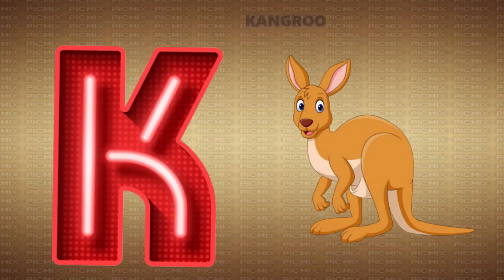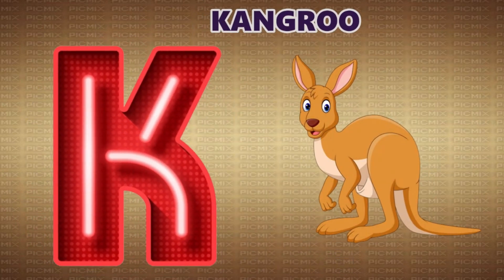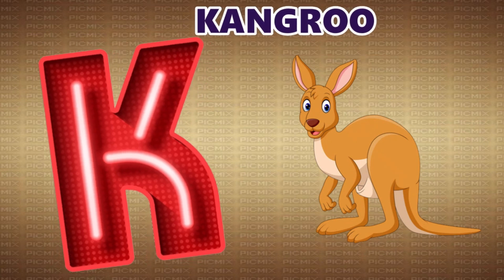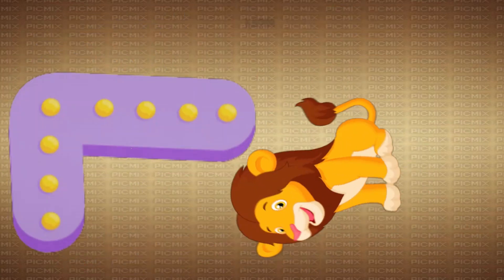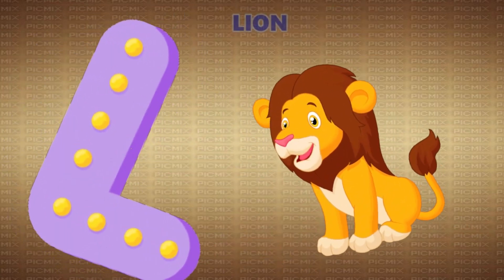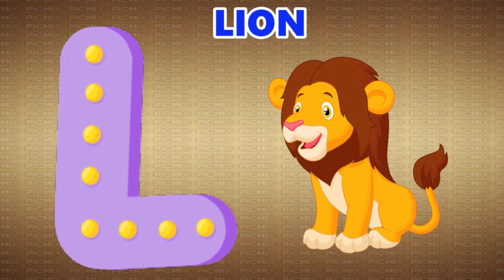Phonics Song for Toddlers | A for Apple | Phonics Sounds of Alphabets A to Z | ABC Phonics Song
In this video, we'll be teaching ABC alphabet to babies and preschoolers using songs and nursery rhymes. We'll also be providing a numbers song for 4 year olds.

Learning ABC is essential for babies and preschoolers, and this video will help you get started. We'll use songs and nursery rhymes to teaching numbers, and we'll also provide a numbers song for 4 year olds. This will help your child learn numbers quickly and easily, making learning numbers a fun and enjoyable experience!

You will find queries ;

Education ABC
alphabet in hindi
phonics songs
learn alphabet
abc song
Abc kids song
abc songs
Learn ABC
learn the alphabet
learn abc
learn phonics
abcd songs
abc kidscl
learn English
a for apple bi for boy
abcd video
abcd phonisc song
abcdefg
abcd cartoon
abcd abcd
learn abcd
abcd writing
abcd phonics

About Channel.

     " Warning "⚠️